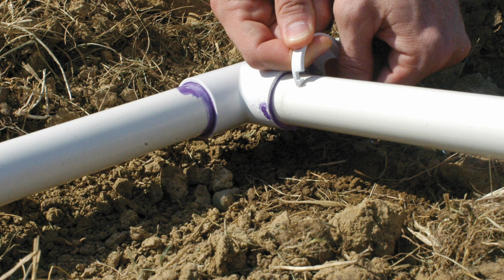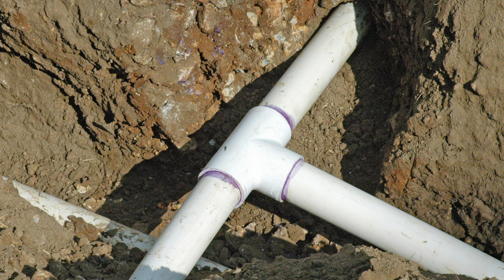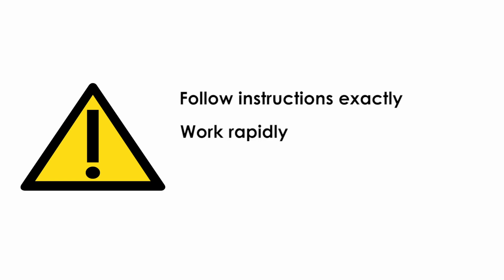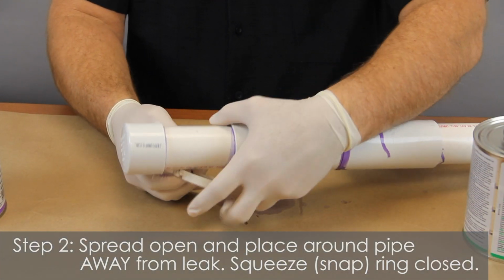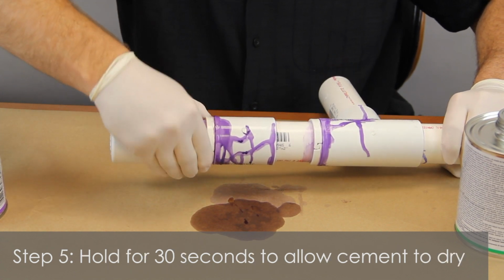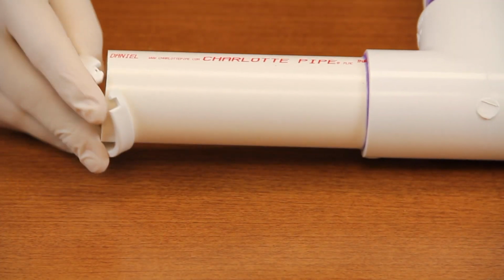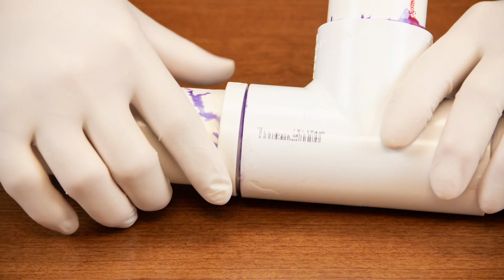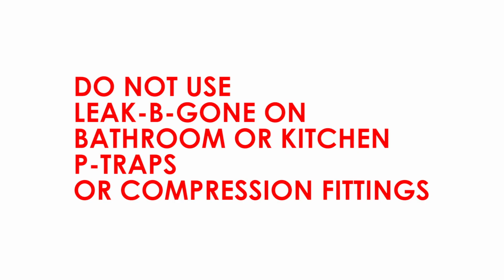Leak-B-Gone - PVC Leak Stopper Ring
Leak-B-Gone® Rings are intended to permanently repair leaks at PVC pipe joints where the glue has not adhered properly during install, or where the joint has come loose. When installed properly under the appropriate conditions, the Leak-B-Gone ring could save you hundreds of dollars and hours of time cutting out and replacing leaking PVC pipe! Leak-B-Gone, however, does not work for all applications. Before you buy, we wanted to make you aware of some instances where Leak-B-Gone might not work for you.

Important Information to consider before purchasing Leak-B-Gone:

1. Pipe Diameter: It is crucial that you properly measure the outside diameter of your pipe, and use the chart to determine what size Leak-B-Gone you will need. If the incorrect size is chosen, then Leak-B-Gone will NOT stop your leak!

2. Clean Pipe: Leak-B-Gone MUST be installed on a CLEAN pipe (see video application). If a pipe already has buildup (residue, glue, mud, etc.) around the fitting, then Leak-B-Gone will NOT stop your leak!

3. Dry Pipe: Leak-B-Gone must be installed on a pipe that is as DRY as possible. If a pipe is too wet the glue may not properly adhere and Leak-B-Gone will NOT stop your leak!

4. Install Away from Glue: Once primer and glue have been applied, Leak-B-Gone must be wrapped around your pipe and latched AWAY from the glue. You may then slide the ring over towards your pipe fitting/leak. If Leak-B-Gone is installed over the glue, it may become prematurely stuck to the pipe and will NOT stop your leak!

5. Leak Location: Leak-B-Gone is designed to stop leaks that have occurred at the pipe joint. If your pipe is leaking elsewhere, then Leak-B-Gone will NOT stop your leak!

6. Multiple Rings: Depending on the size of your leak, you may need multiple Leak-B-Gone rings to properly stop the flow of water. If too few rings are used for a larger leak, then Leak-B-Gone may NOT stop your leak!

7. Latching: If you are having trouble latching the Leak-B-Gone ring, tools may be required or you may have the incorrect size. If the Leak-B-Gone ring is not latched properly during install, then Leak-B-Gone may NOT stop your leak!

FEATURES & BENEFITS:
• 60 second solution to repair leaking PVC joints
• Available in seven sizes for 3/4", 1", 1 1/4", 1 1/2", 2", 3" and 4" PVC pipe
• Easy installation; no tools required
• Provides 360° leak protection; tested to 200 PSI
• For commercial and residential use

PRODUCT SKU'S AVAILABLE:
45015 - Leak-B-Gone 3/4" Rings, 10pc. Bag
45020 - Leak-B-Gone 1" Rings, 10pc. Bag
45025 - Leak-B-Gone 1 1/4" Rings, 10pc. Bag
45030 - Leak-B-Gone 1 1/2" Rings, 10pc. Bag
45035 - Leak-B-Gone 2" Rings, 10pc. Bag
45040 - Leak-B-Gone 3" Rings, 10pc. Bag
45045 - Leak-B-Gone 4" Rings, 10pc. Bag
45050 - Leak-B-Gone Assorted 3/4", 1", 1 1/4" & 1 1/2" Rings, 4pc. Bag (Contractors' Pick!)
45055 - Leak-B-Gone Assorted 2", 3" & 4" Rings, 3pc. Bag (Contractors' Pick!)

If you are having difficulty determining whether Leak-B-Gone is the right solution for your leak, or if you need help selecting the appropriate size for your pipe, we are here to help!